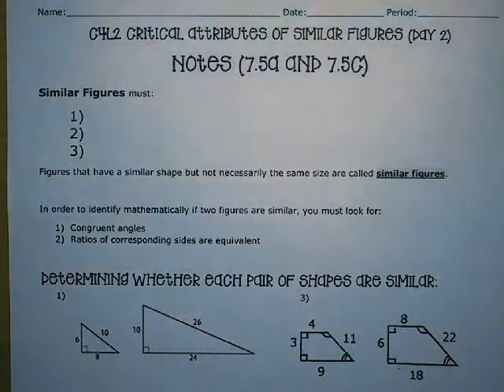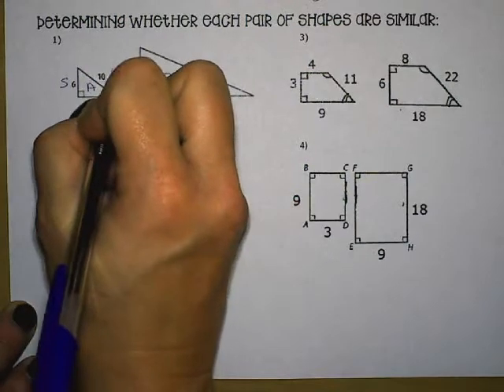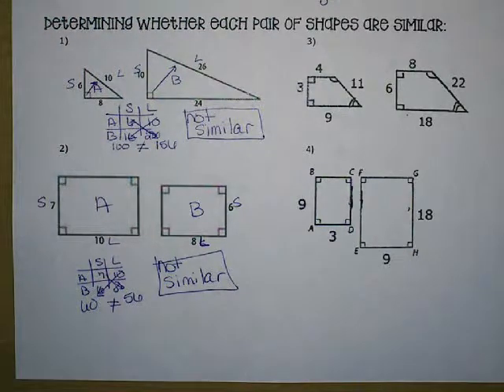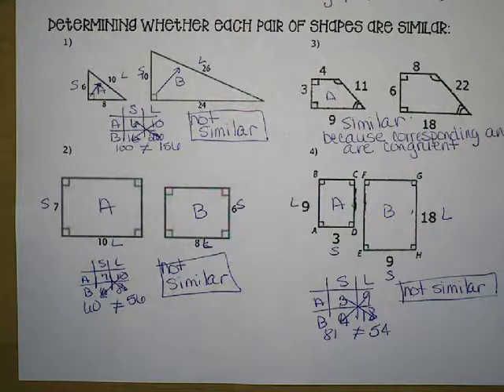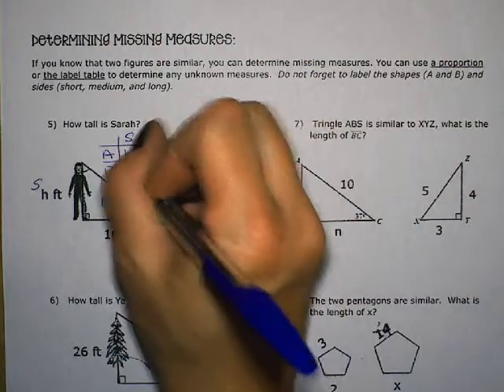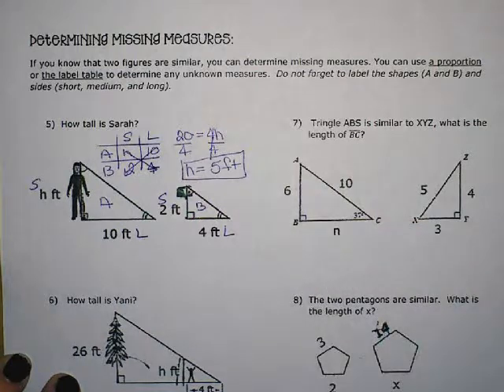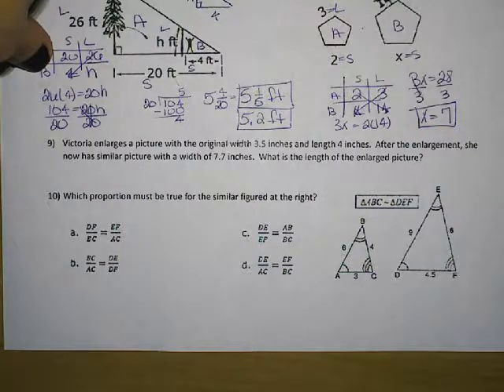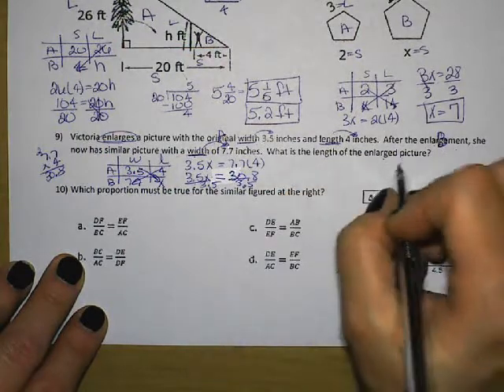C4L2 Day 2 Similar Figures (# 8 should be 9.3)